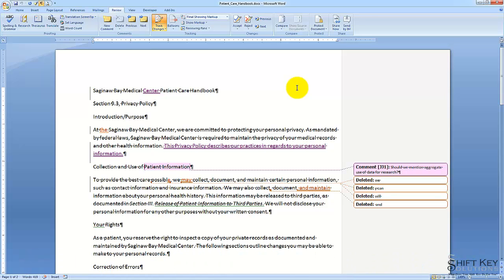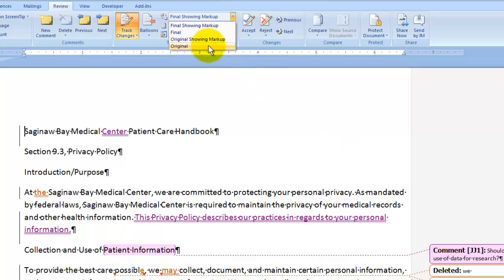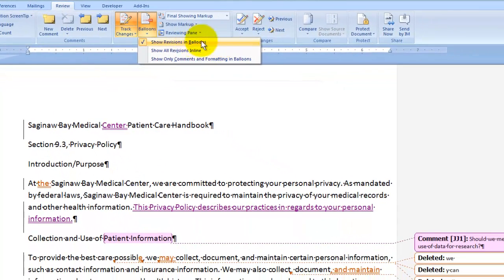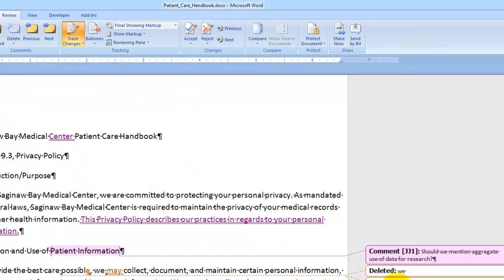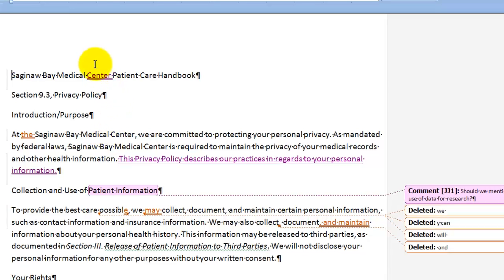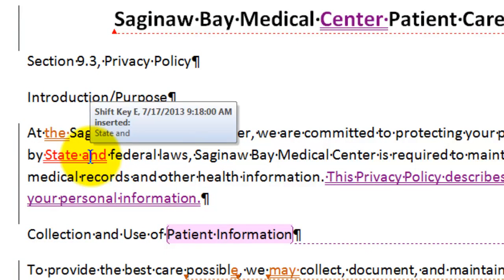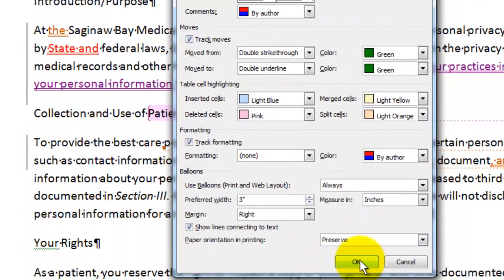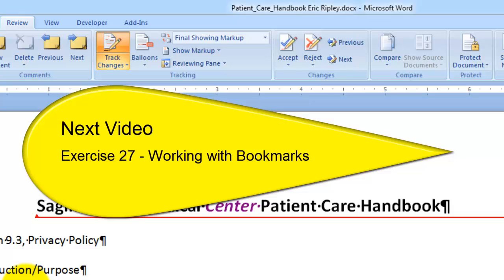Word 2007, Exercise 26 Track Changes